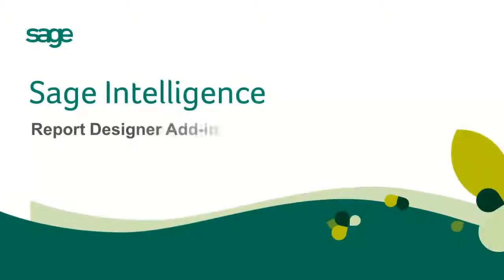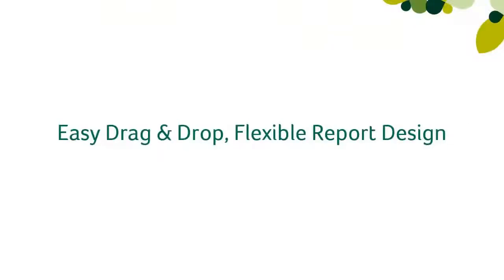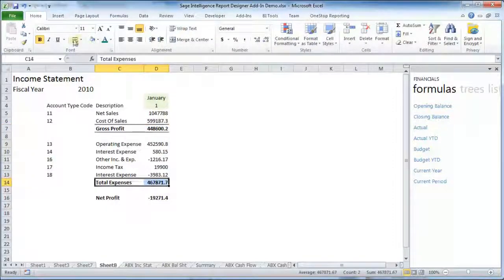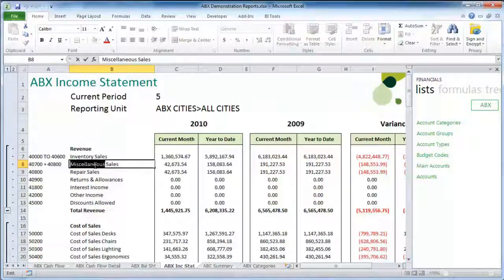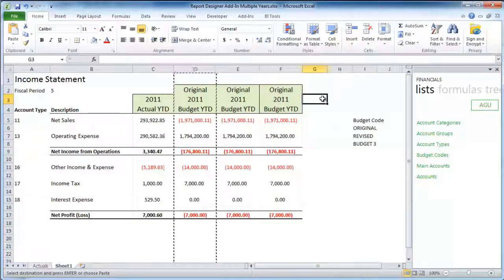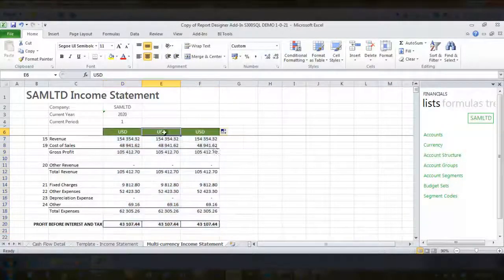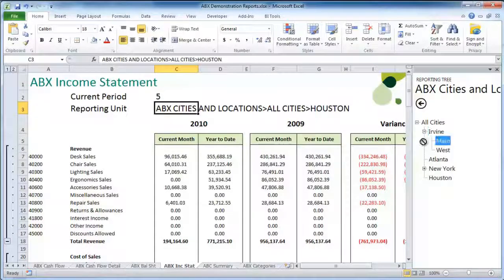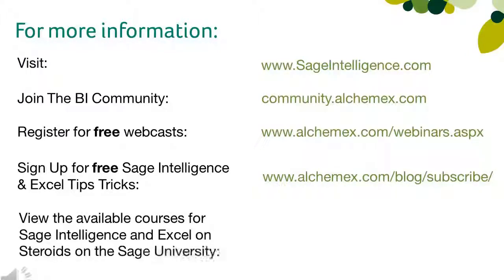Sage Intelligence: Report Designer-Add In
Learn all about the Sage Report Designer Add-in for excel. Learn how to drag and drop financial reports into excel, control how reports are designed, and do multi-year and multi-currency reporting.